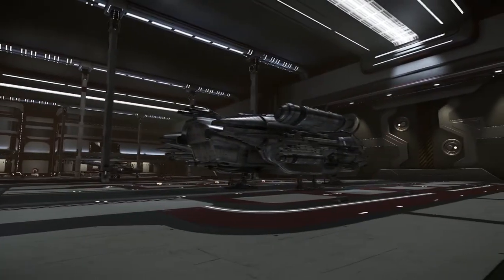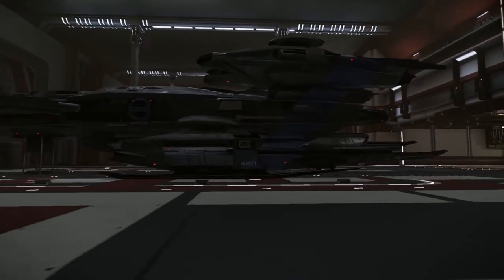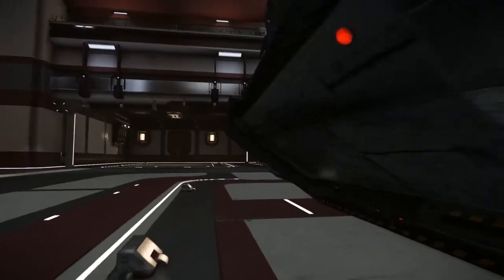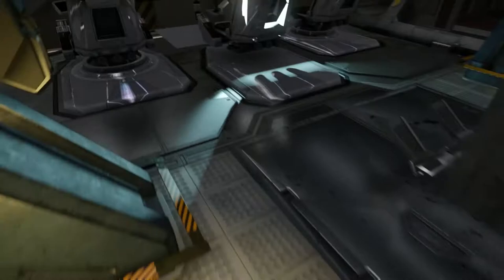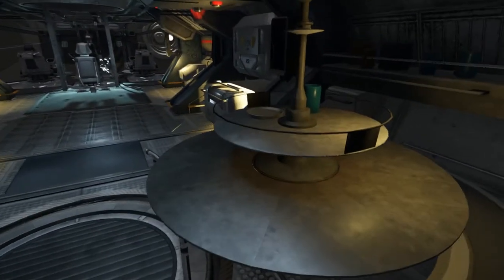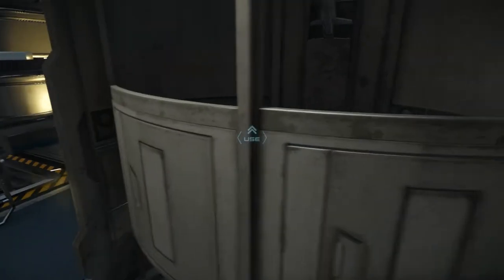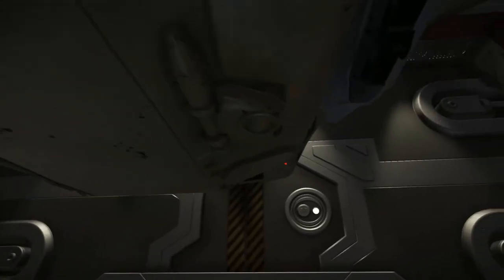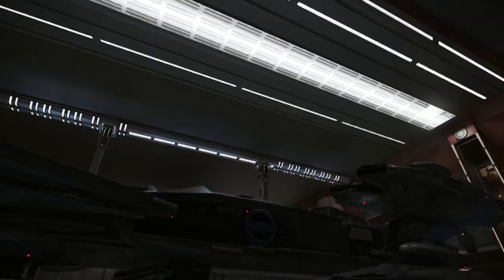Constellation Taurus Tour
Hey, folks just a quick walk through of one of the recently released Constellation variants for Star Citizen.